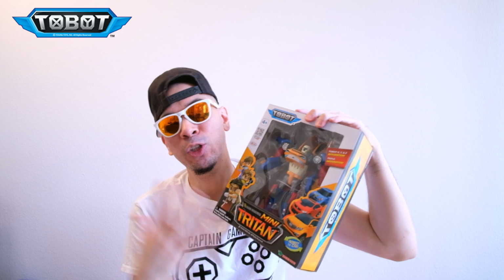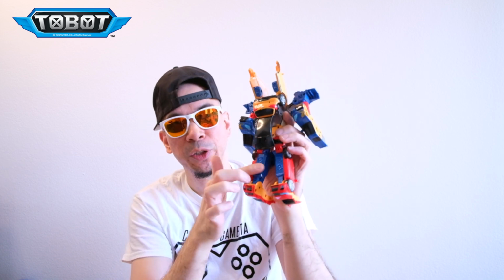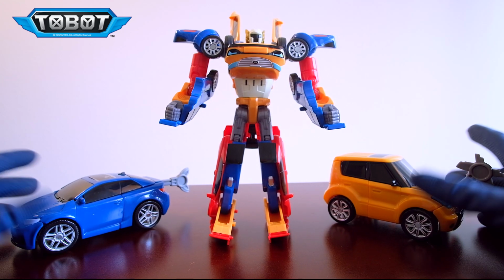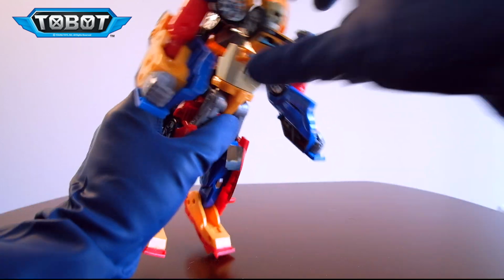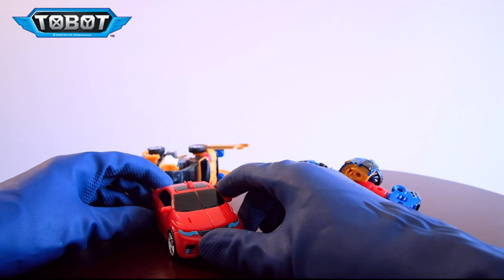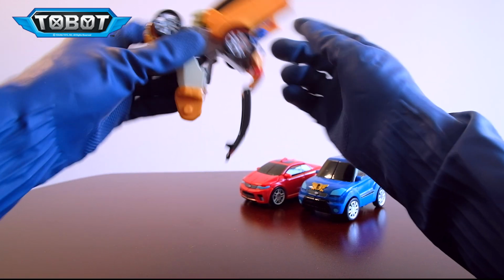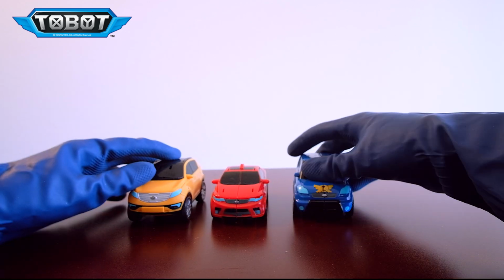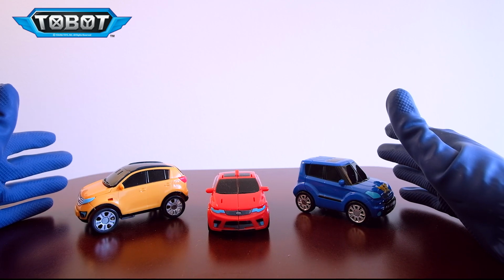Tobot "Tritan" - Triple combiner (mini version) still packs a huge punch!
This is a must-have for tobot fans and transformer collectors alike! Although it is the mini, it's still part of the first wave revolution of South Korean transforming robot toys and animation! The full-scale is awesome as well, and although this has limited articulation, it still looks amazing: it poses, transforms, and combines with fantastic style! Colors, details, and presence are top-notch for sure.

tobot tritan korean anime animation mecha scifi fantasy